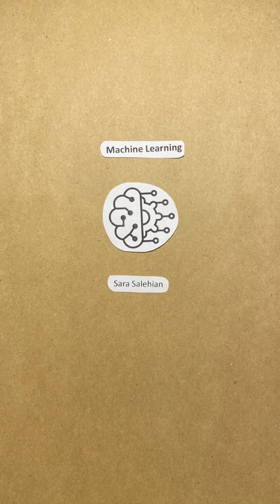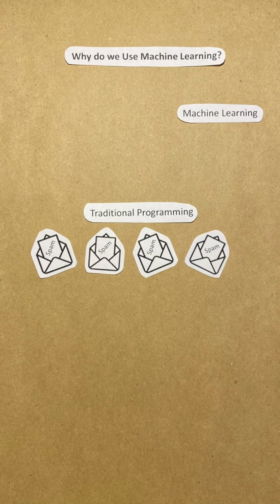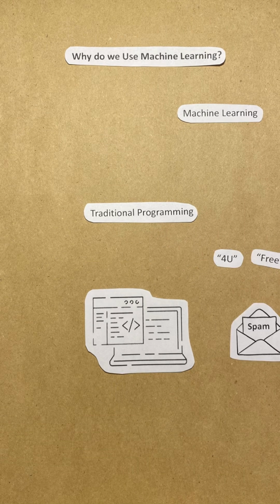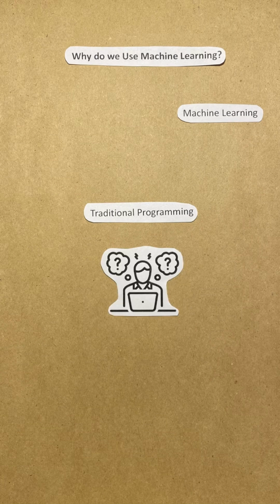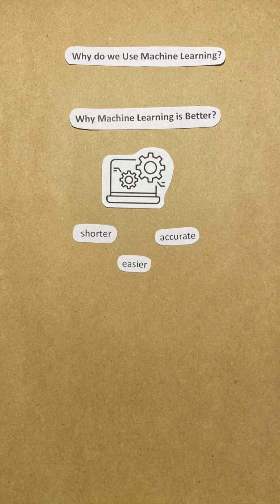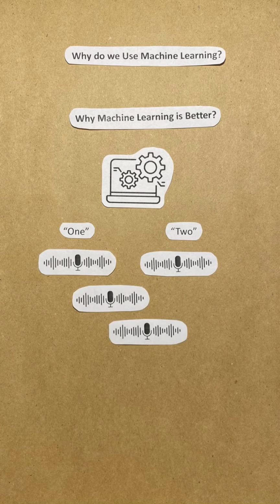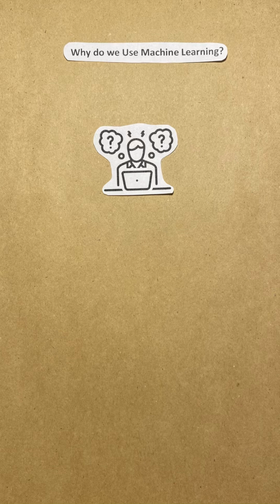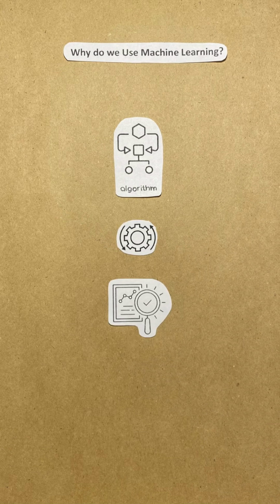Why do we use Machine Learning?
In this video I’m going to simply explain why machine learning is interesting and why do we use it.

Reference: Hands-On Machine Learning with Scikit-Learn and TensorFlow: Concepts, Tools, and Techniques to Build Intelligent Systems by Geron Aurelien.